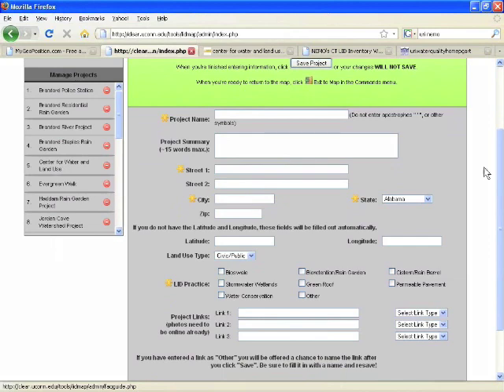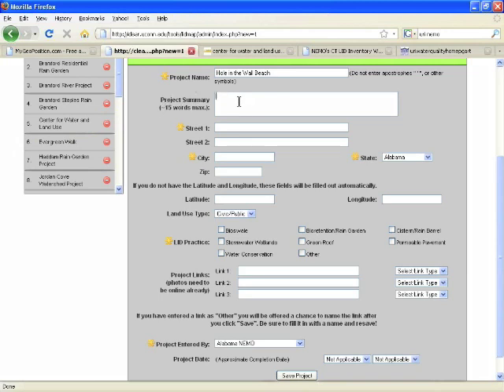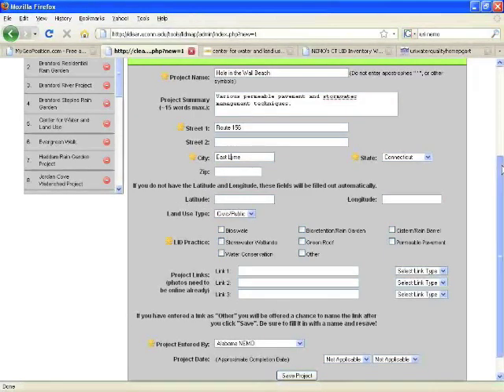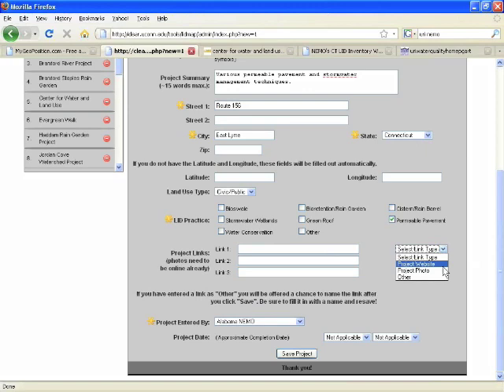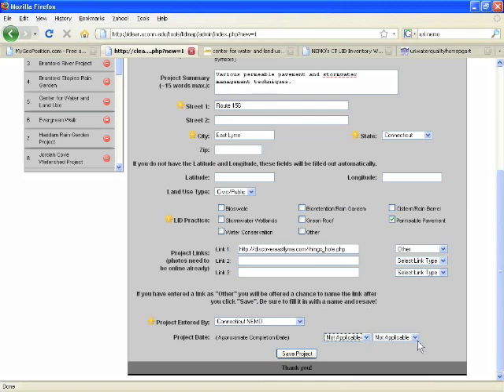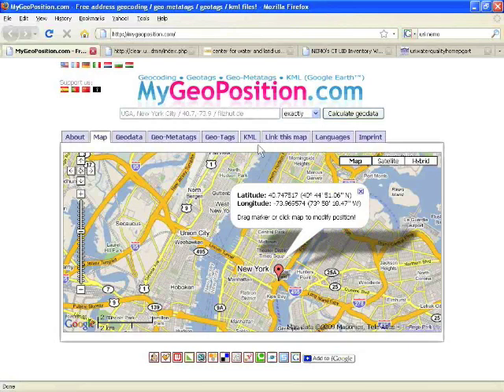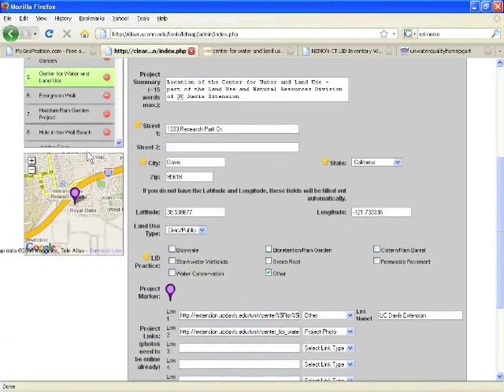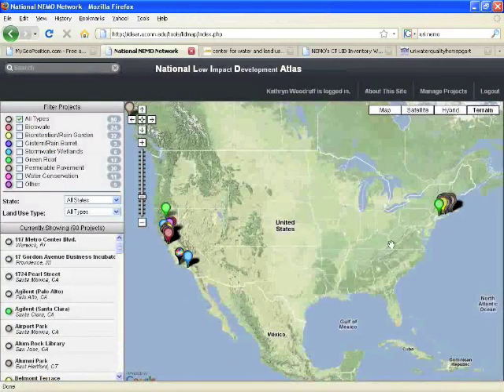Adding Projects to the Atlas (Part 2 of 2)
From the NEMO Program's webinar on the National LID Atlas, this section discusses how NEMO programs can add projects to the Atlas. (Part 2 0f 2)